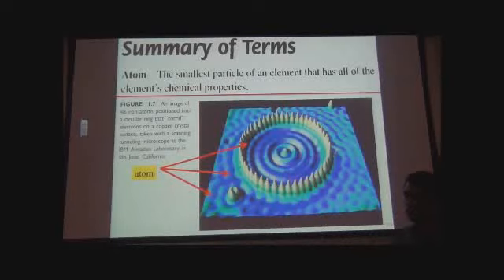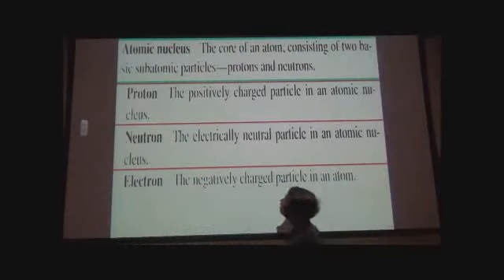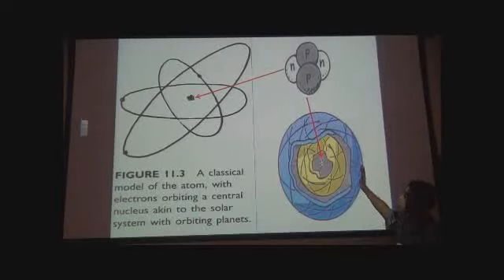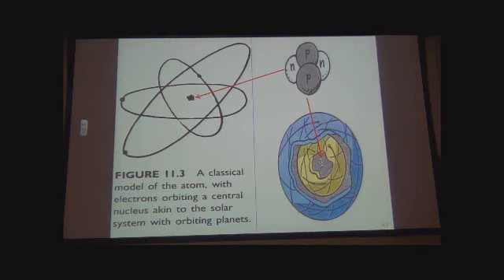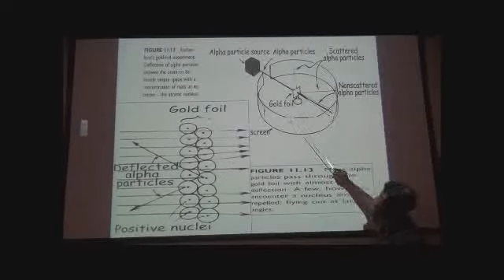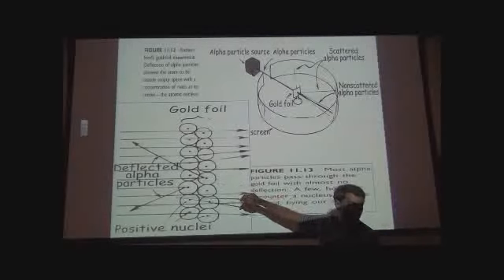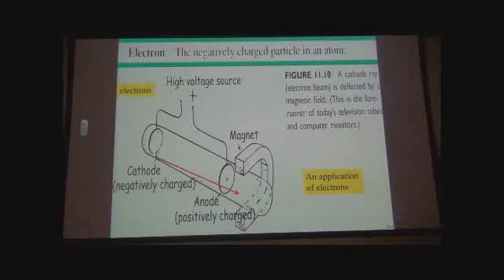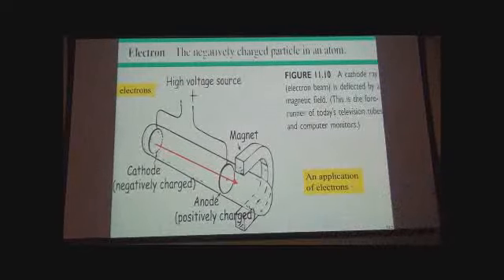Unveiling Reality's Building Blocks: The Atomic Nature of Matter | Physics 101 Lecture 11 (part 1)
Embark on a captivating journey into the subatomic world with our video lecture on 'The Atomic Nature of Matter.' In this thought-provoking session from our Physics 101 course, we delve into the fundamental concept that shapes the universe. Discover how atoms serve as the invisible building blocks of matter, defining the properties and behavior of everything around us. Through engaging visuals and relatable explanations, we explore atomic structure, elements, and the periodic table's significance in unraveling the mysteries of the material world. Whether you're new to physics or seeking to deepen your understanding, this lecture is your gateway to comprehending the hidden complexities of matter. Join us as we unveil the secrets of the atom and gain a new perspective on the essence of reality.

This is Lecture 11 in an Introduction to Physics Course. The course has ~30 videos.